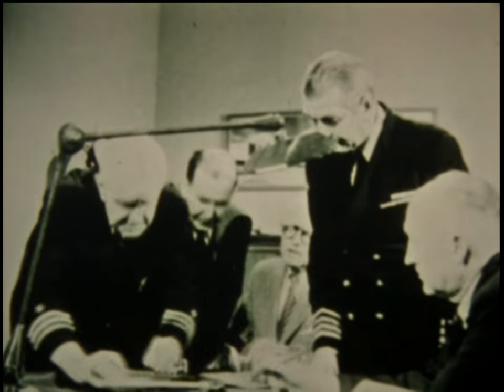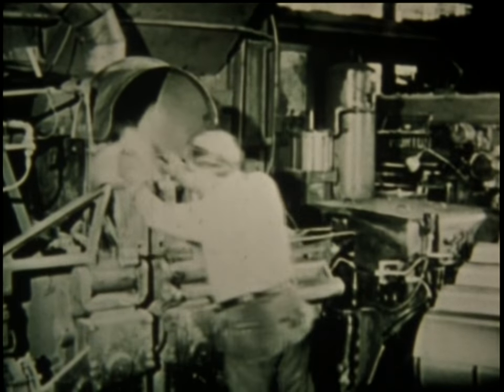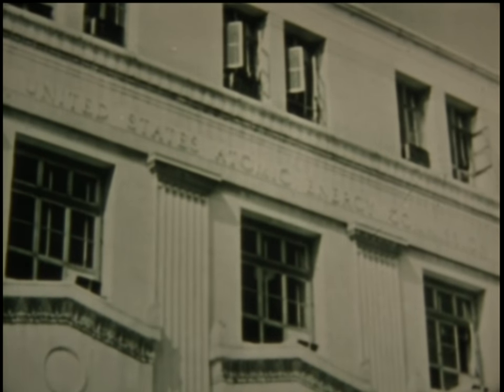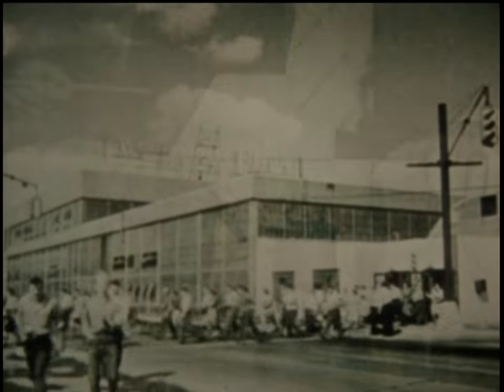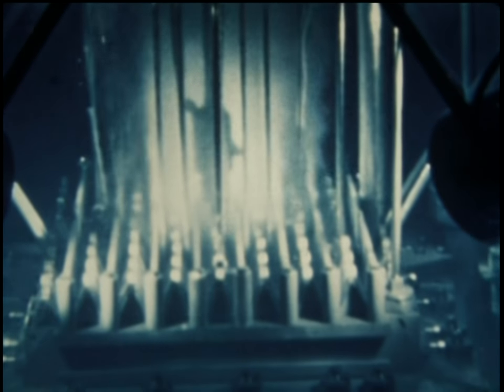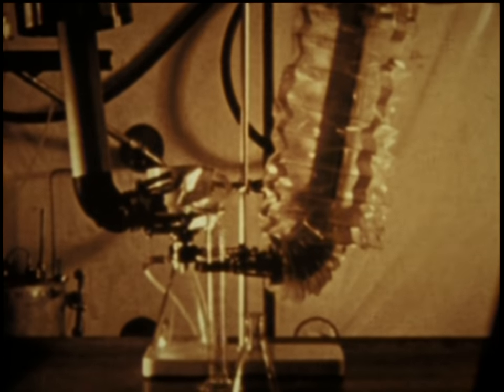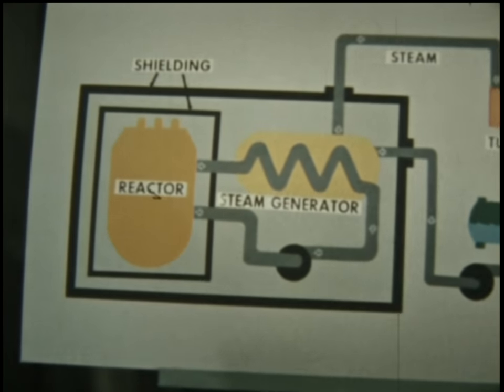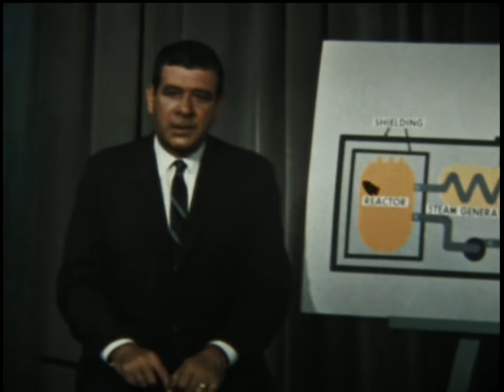Nuclear Propulsion: "The Nuclear Navy" (1967)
This segment of a 1967 Navy documentary explains the basics behind nuclear propulsion. It also shares the history of its development in the years after World War II. Source: Naval History and Heritage Command, Photographic Section UMO-2.